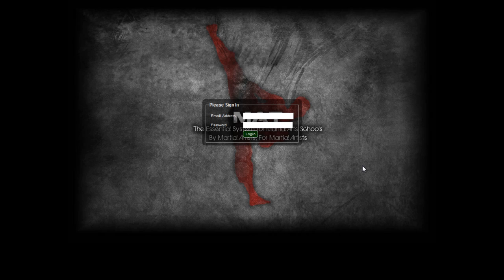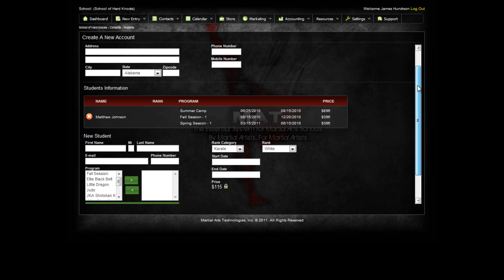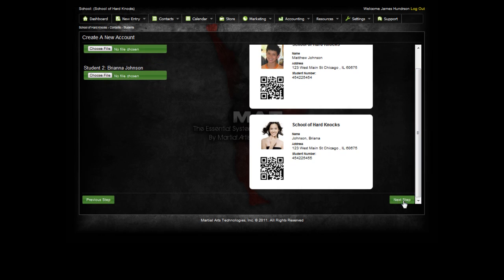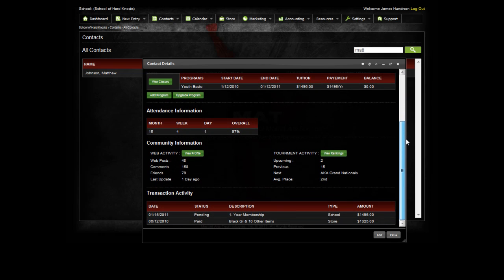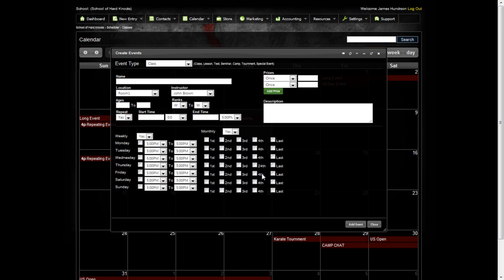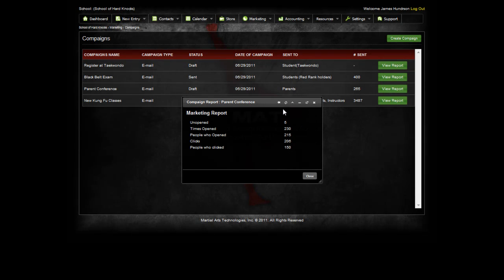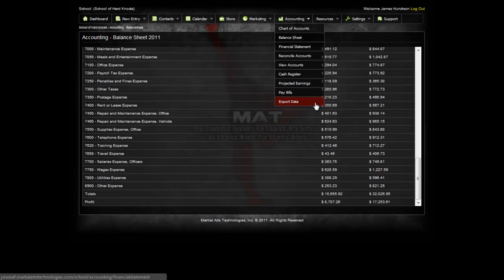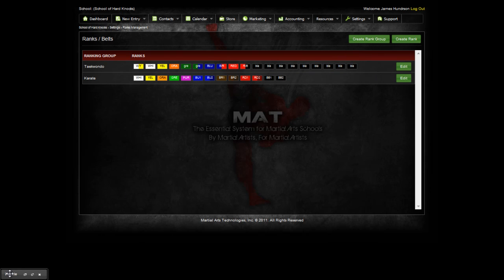MAT School System Sneak Peak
The first preview of Martial Arts Technologies's system designed specifically for martial arts schools.  Sign up for a free account to take a test drive of the system